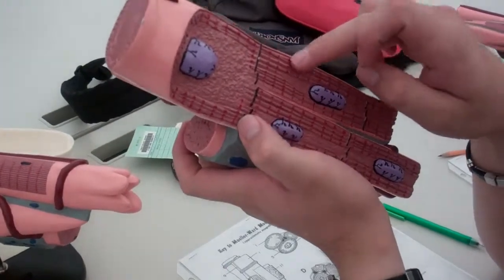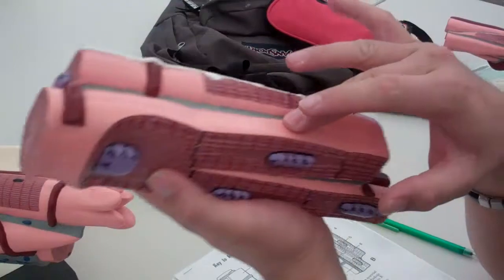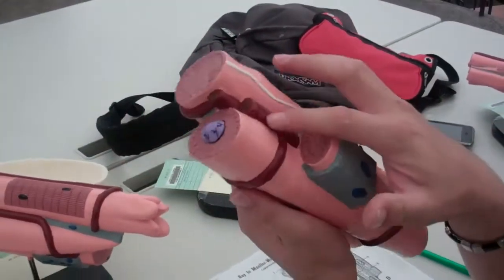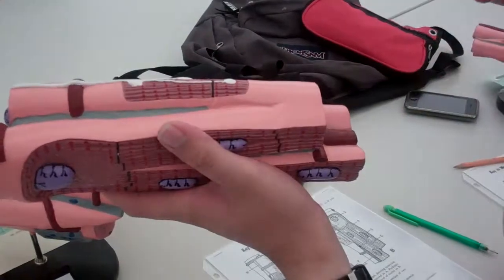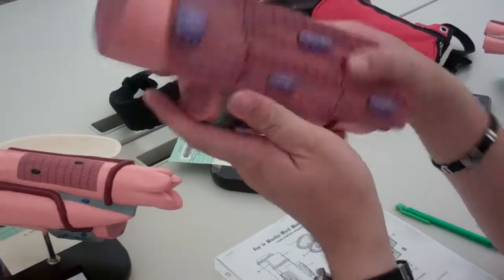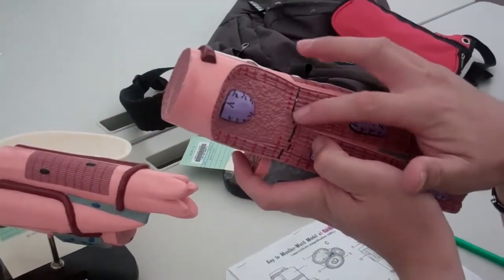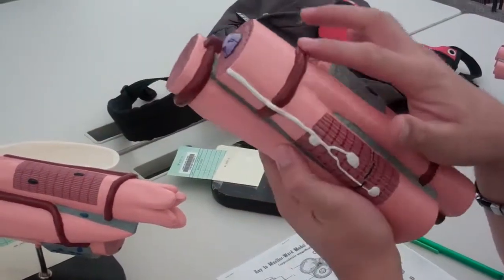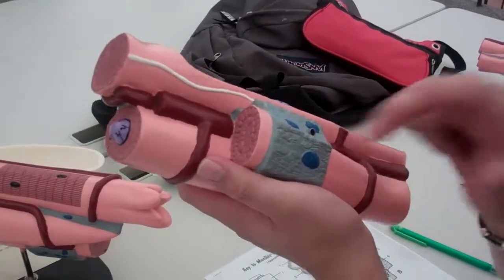Cardiac Muscle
Video of Cardiac Muscle